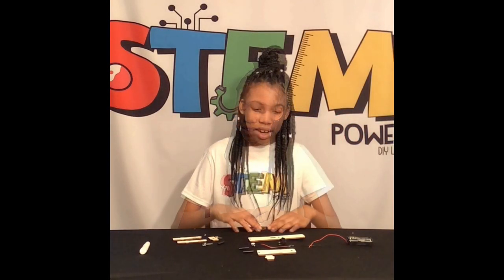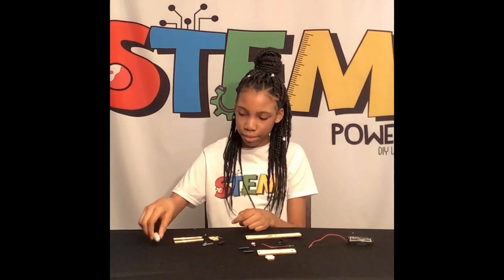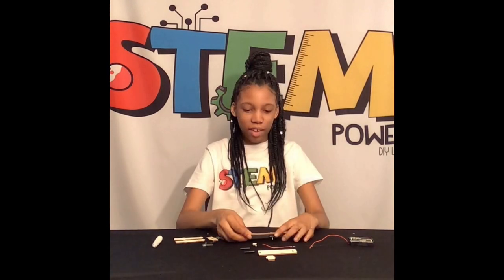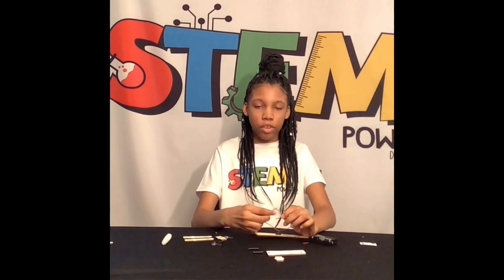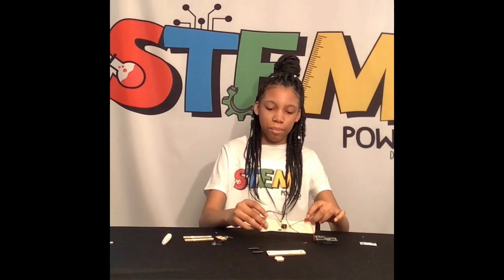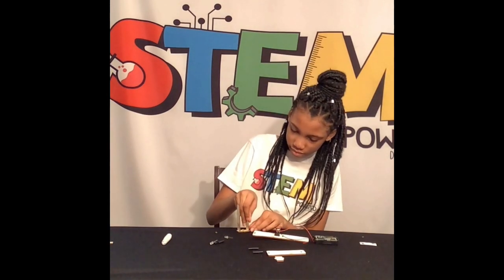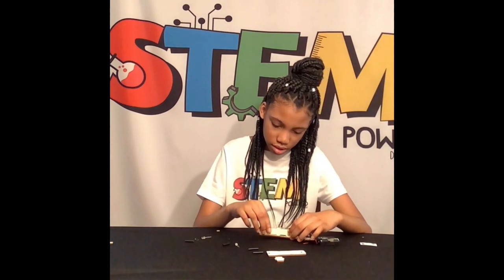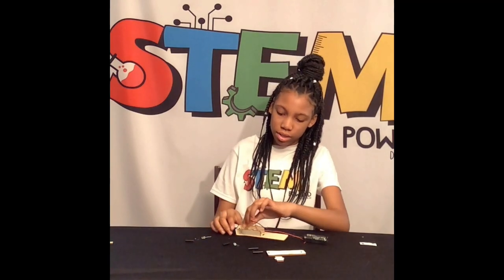LED Flash Light | STEM Kit | Science At Home | Quick DIY Tutorial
LED Flash Light STEM Experiment to inspire kids curiosity to explore and science, technology and engineering. Great for outdoor adventures, emergencies, or just fun. Learn about circuits and positive and negative charges in a fun way with this STEM Powered Kit.

Available for purchase on my website!

Alaina

ALWAYS USE ADULT SUPERVISION!